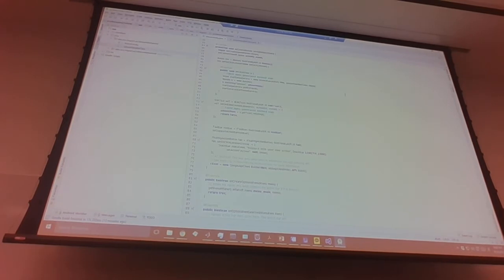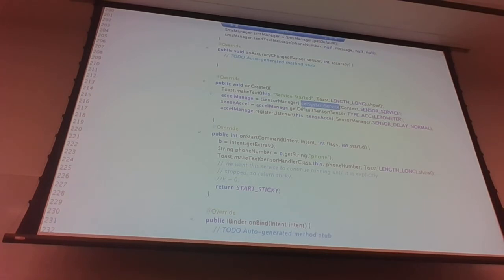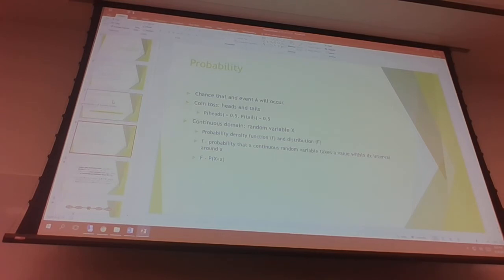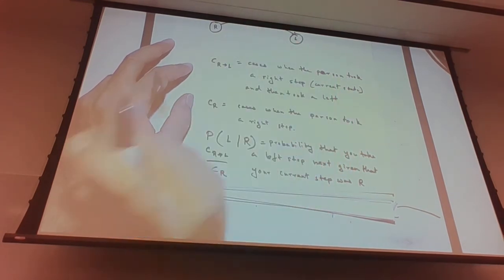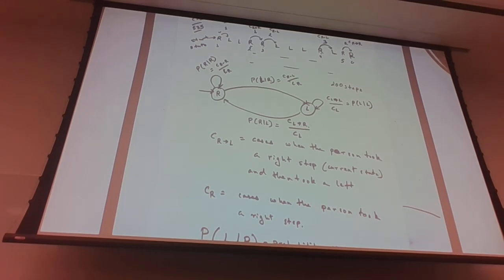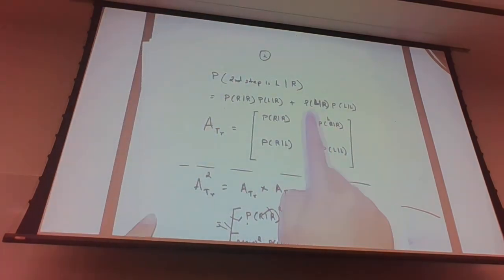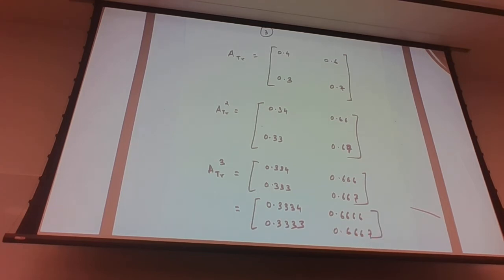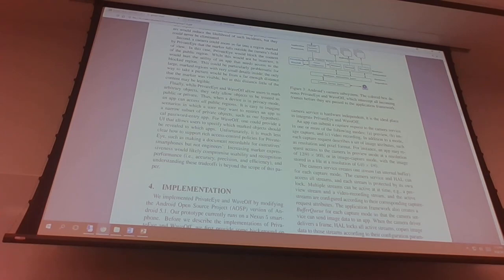Markov Chain (09.26)